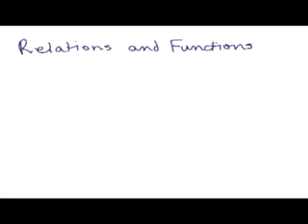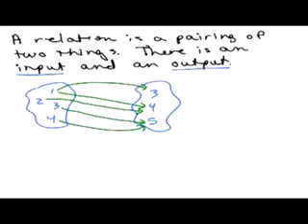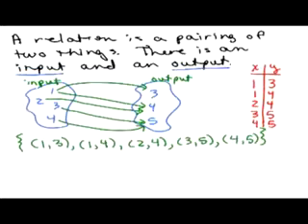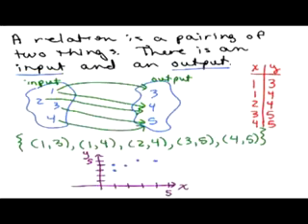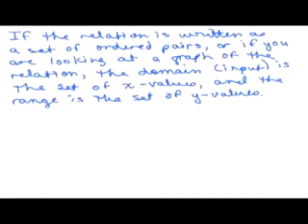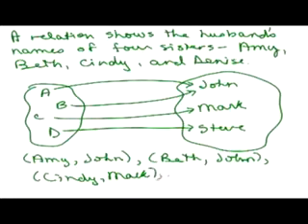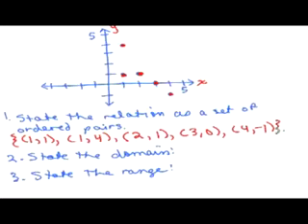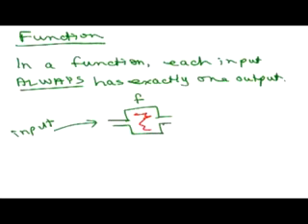Introduction to Functions(1)